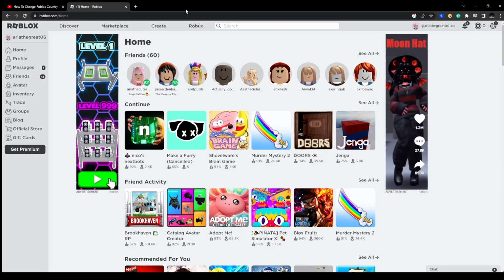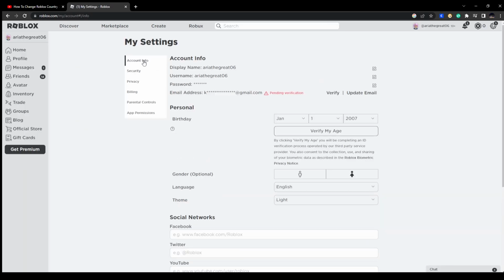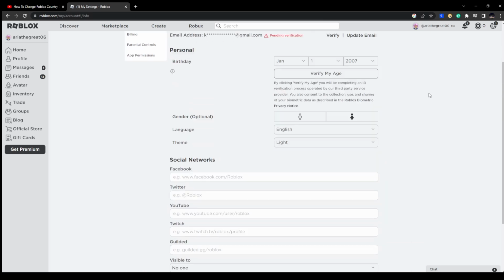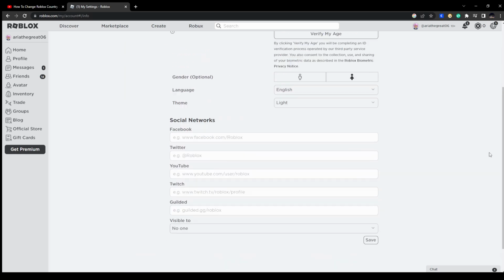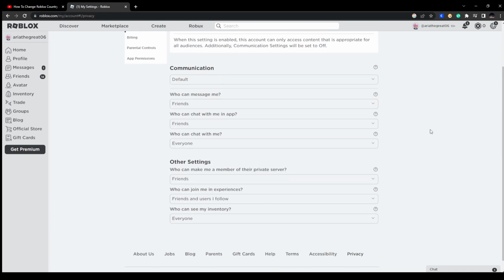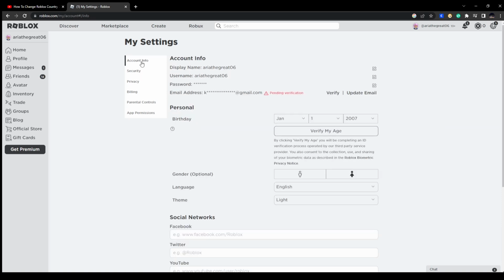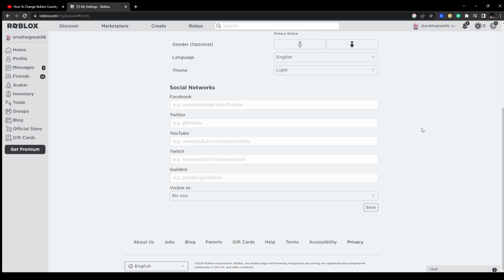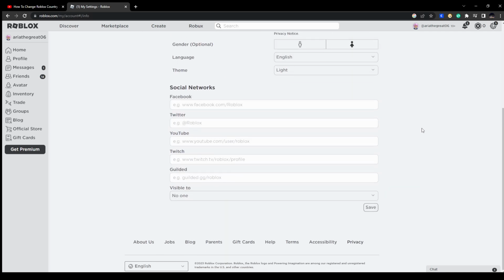How Do You Change The Roblox Country 2024 Tutorial#tutorial2024 howto #2024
To change your country on Roblox, follow these steps:

Go to the "Settings" section.
Click on the "Account Info" tab.
Scroll down to find the "Personal" section.
Click on the "Country" dropdown menu and select your desired country.